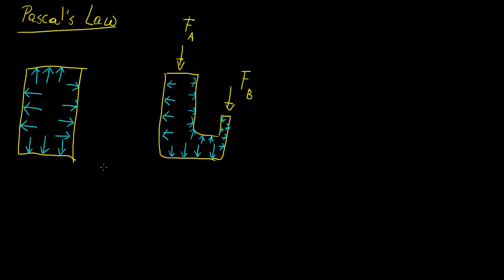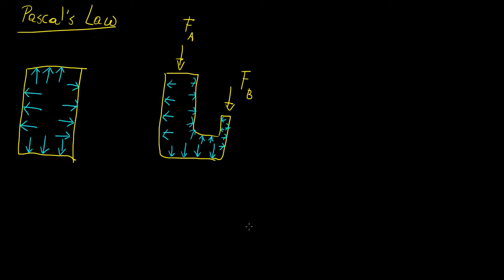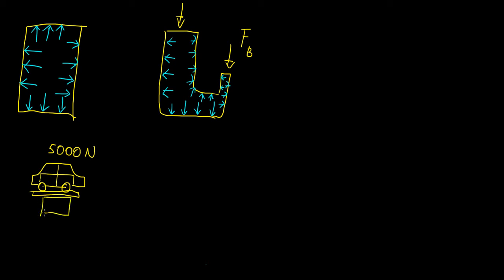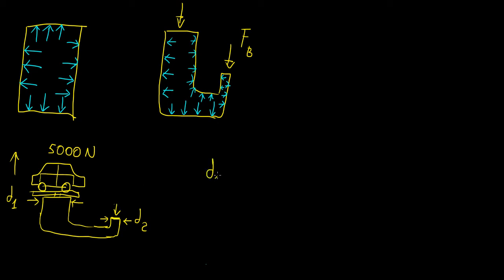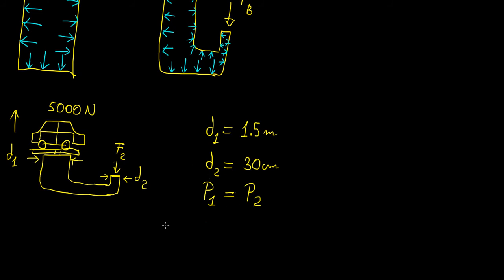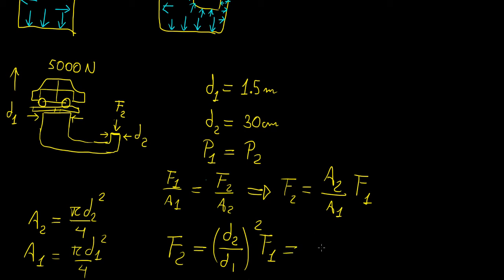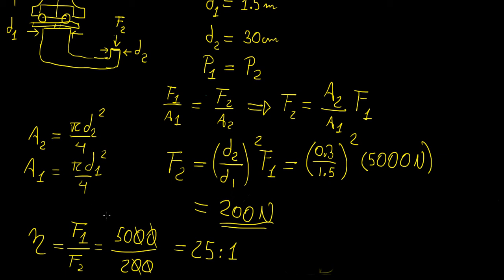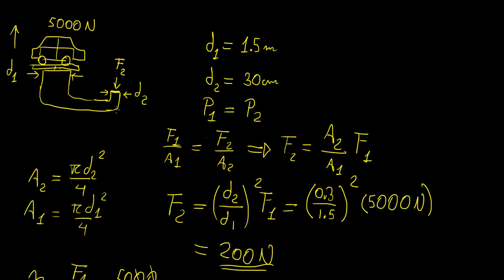Pascal's Law | Fluid Mechanics | LetThereBeMath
In this video we discuss Pascal's law and pressure in closed containers.